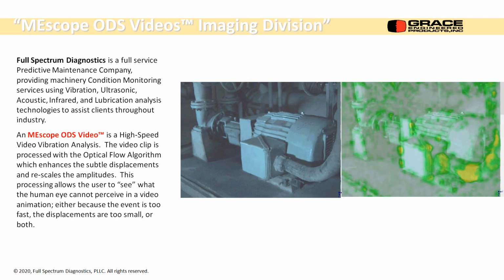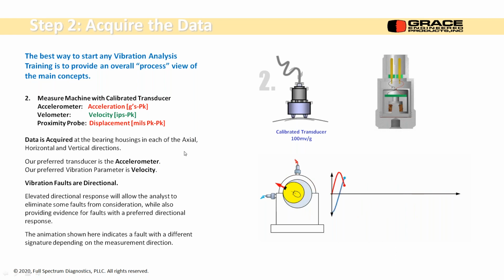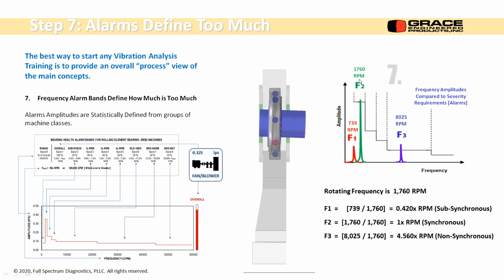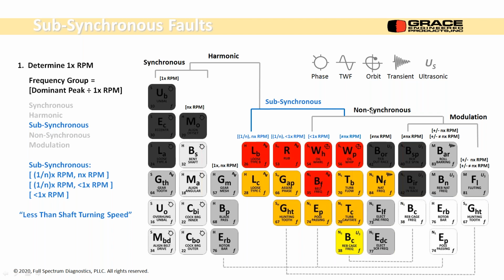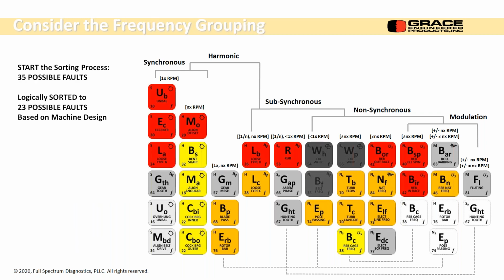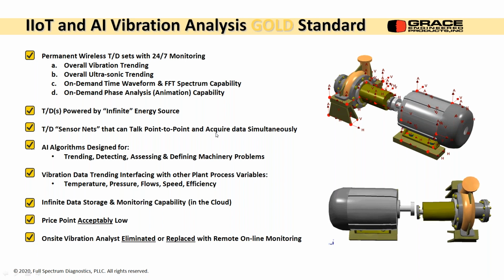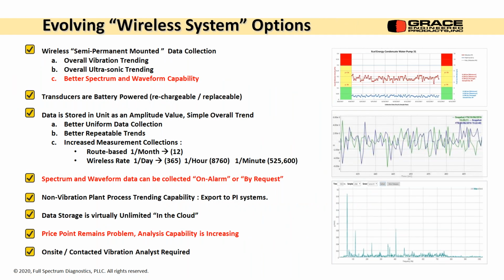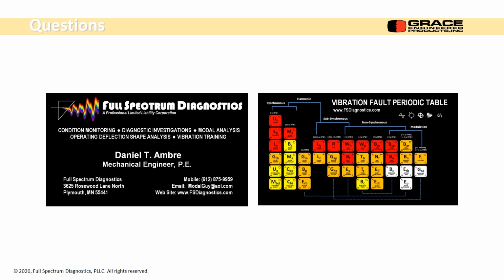Webinar VOD | An Introduction to Vibration Analysis | Part 1/3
Why Motor Vibration Monitoring?

An Introduction to Vibration Analysis (Part 1)
Vibration analysis starts with defining a series of potential faults. The series of faults are then logically sorted in a way that the analyst can eliminate unlikely faults from the pool.  We eliminate faults with Confirming Evidence and/or Refuting Evidence.

The Vibration Fault Periodic Table™ “Structure” and “Method” is defined in our first topic.

The Vibration Fault Periodic Table™ includes 35 faults found in rotating machinery applications.  These faults are logically sorted and grouped with respect to Dominant Frequency Content, Dominant Directional Response, and finally will lead to a Diagnostic Recommendation that helps us “zero-in” on the root cause.

Along with the Vibration Fault Periodic Table™, this session will touch on Transducers that are used to measure vibration signatures, common nomenclature, detection capabilities and trending data.

About our Presenter: Dan Ambre, PE, is the founder and principal engineer at Full Spectrum Diagnostics. The FSD Machinery Analysis Division specializes in Experimental Modal Analysis (EMA) and Operating Deflection Shape (ODS) machinery diagnostics. Their Vibration Training and Certification Division makes use of these unique analyses by incorporating them into our course materials for a “real-life” training experience.